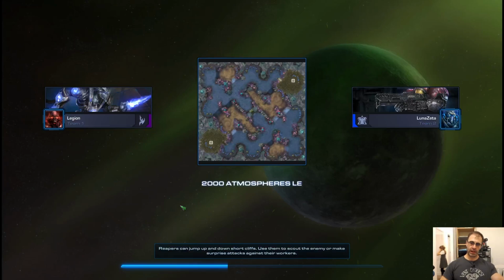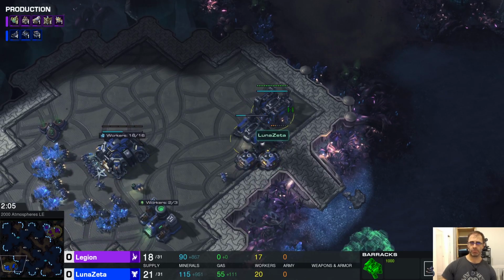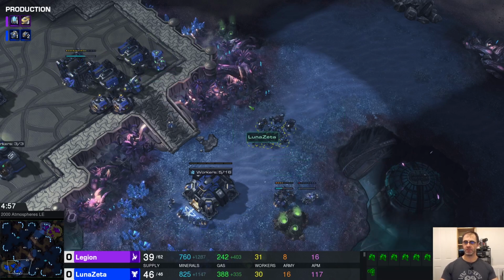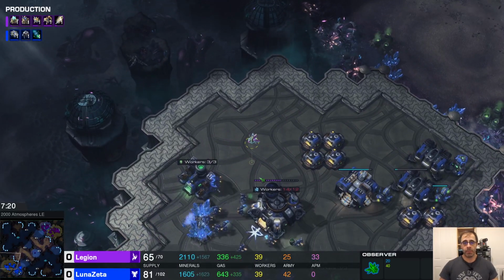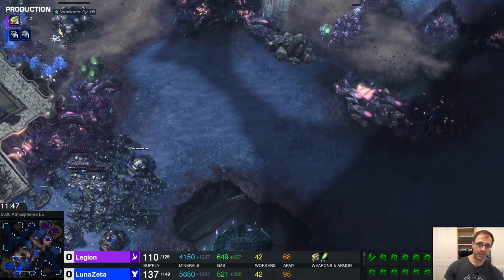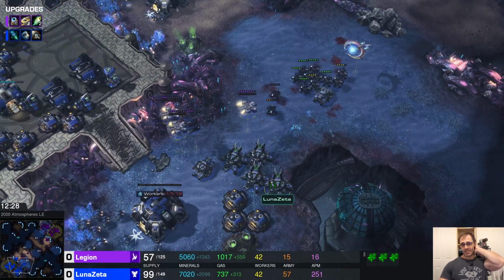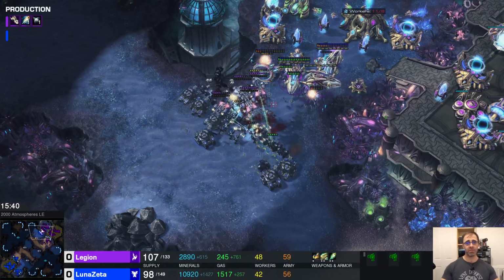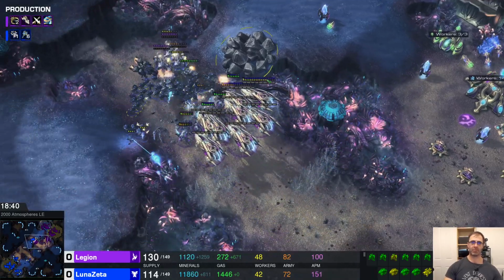EMS 23 R2G1 Legion vs LunaZeta